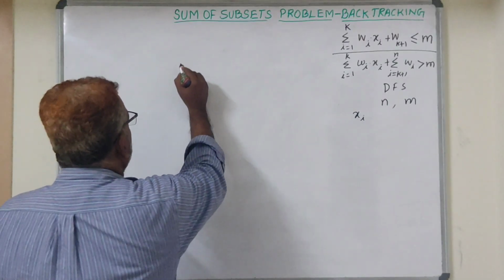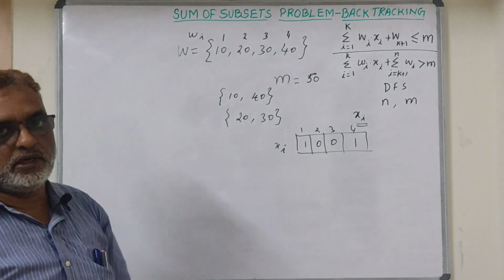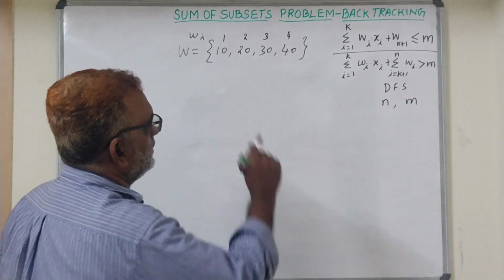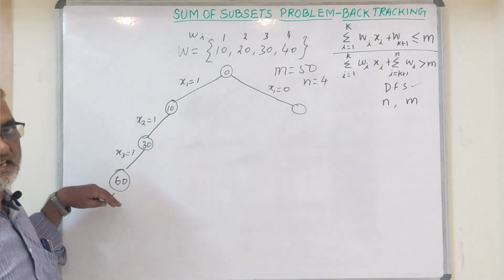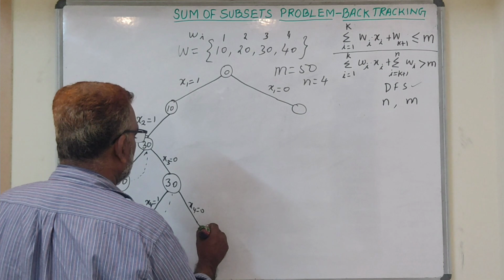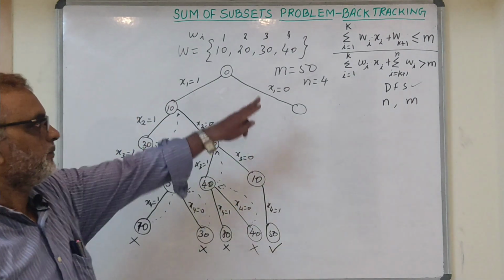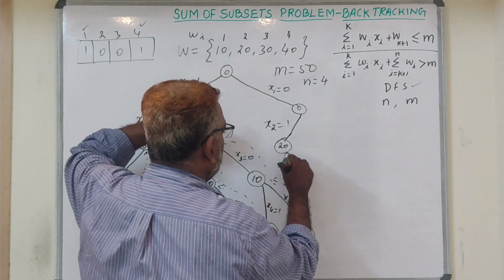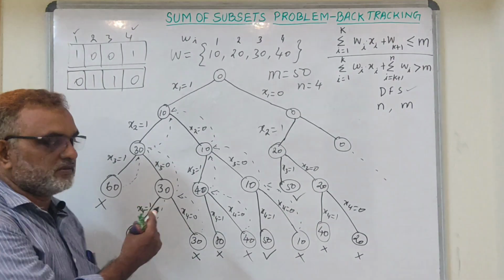Sum of Subset Problem using Back Tracking by Dr. A. R. Mohamed Shanavas